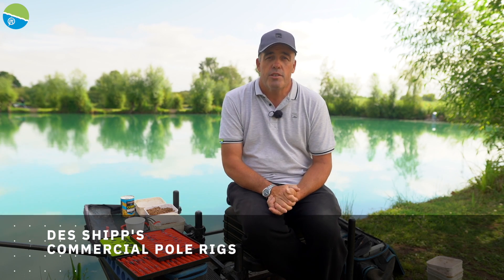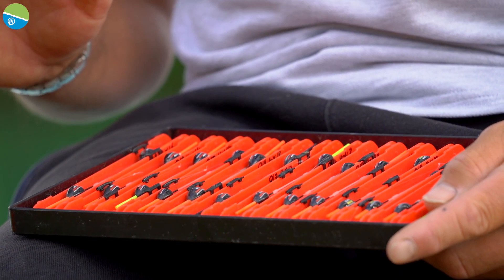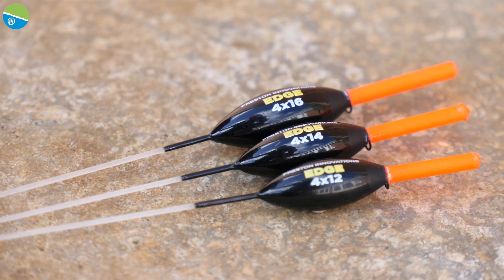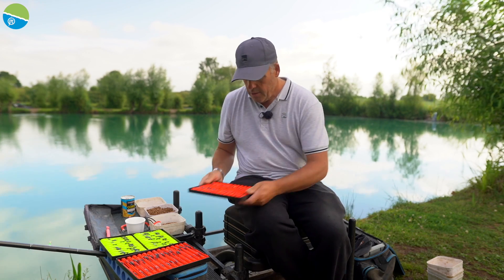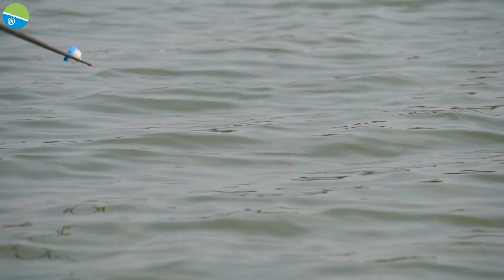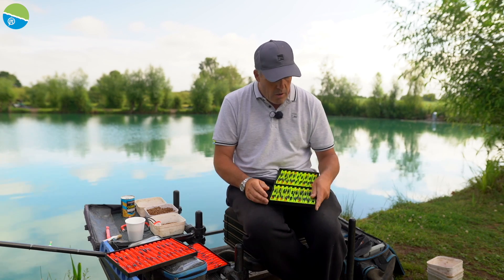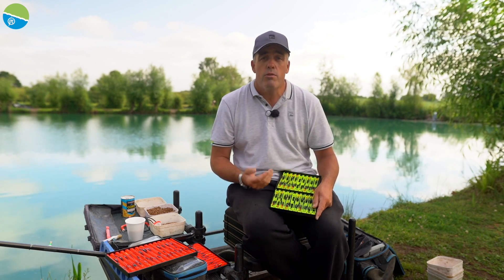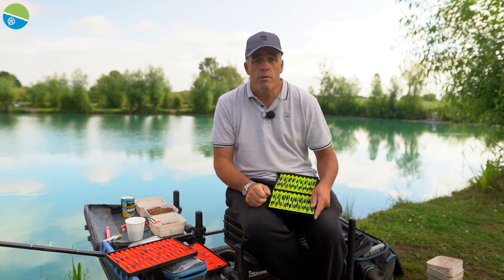Des Shipp's FOUR Essential Pole Floats!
Des Shipp explains the four float patterns he uses throughout the summer for his pole fishing.